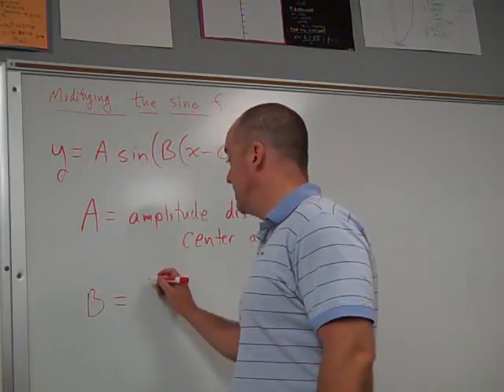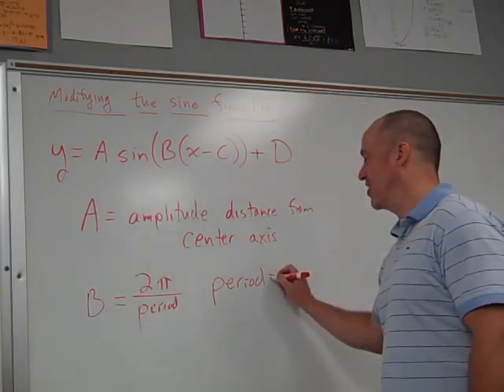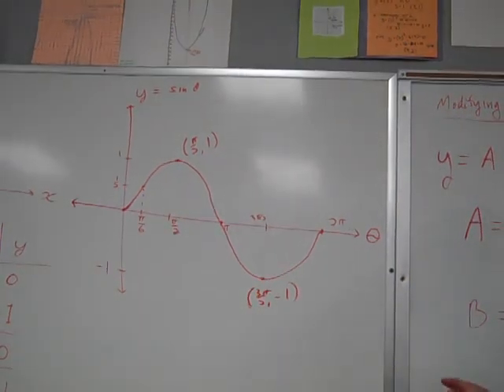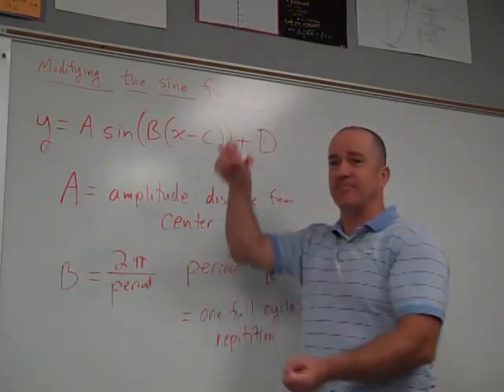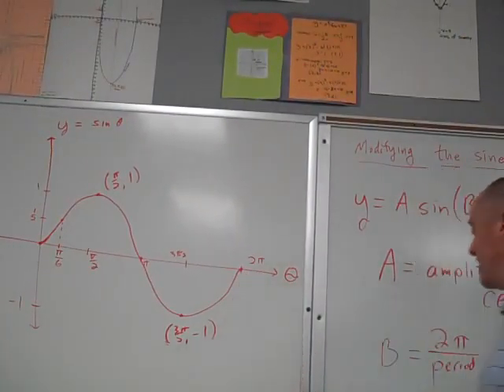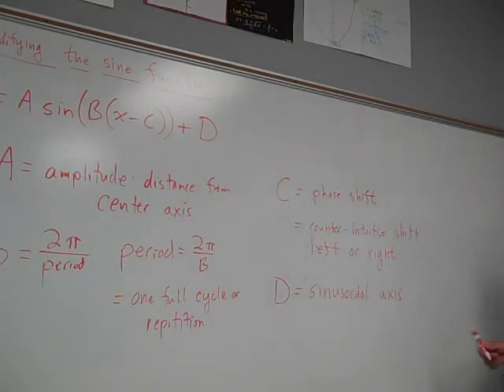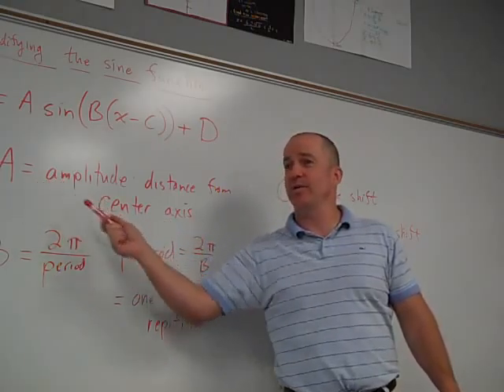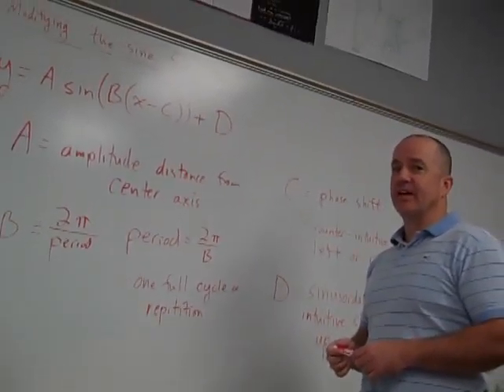2010 09 14 Precalculus Honors Sine Waves 4